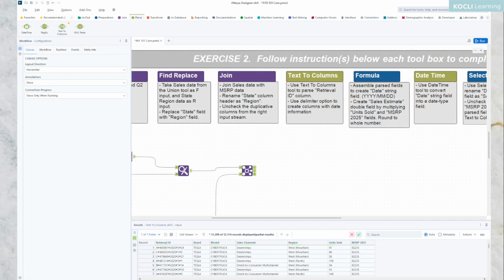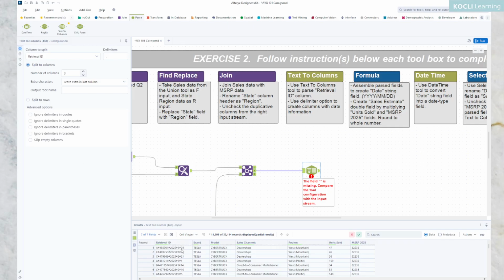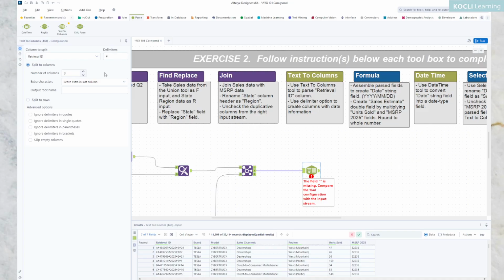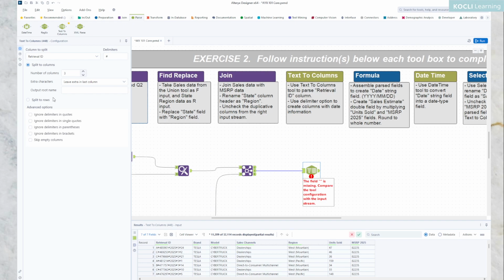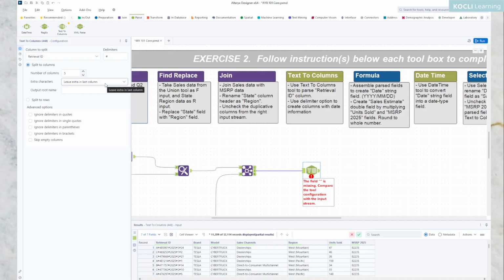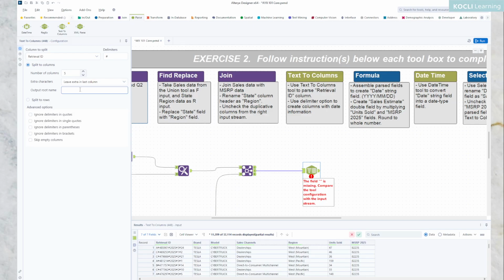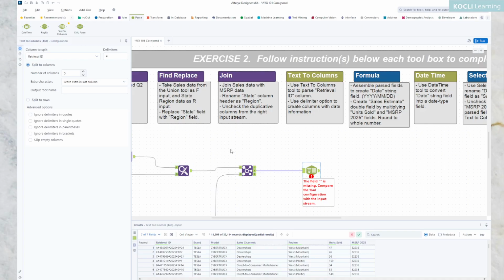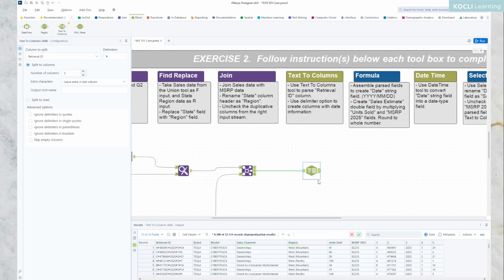AYX 101 Core 20 Text to Columns